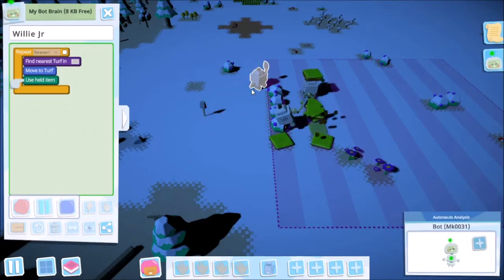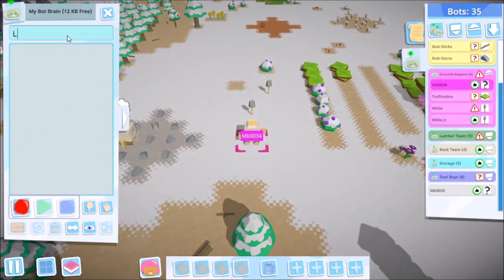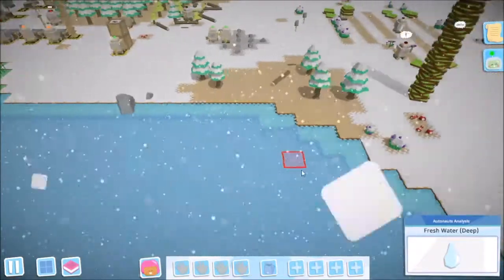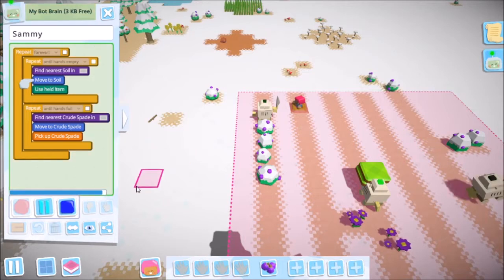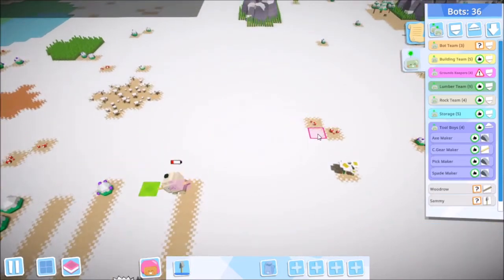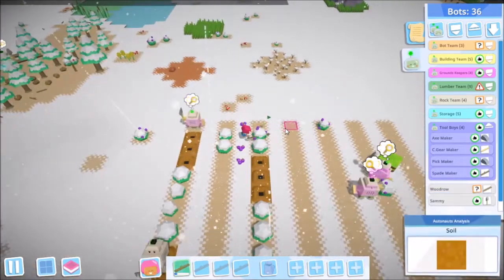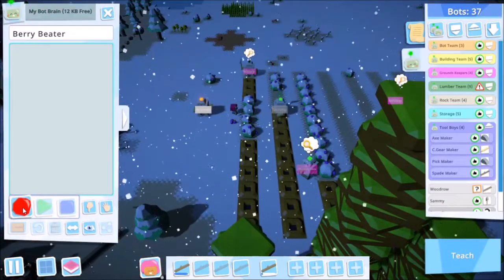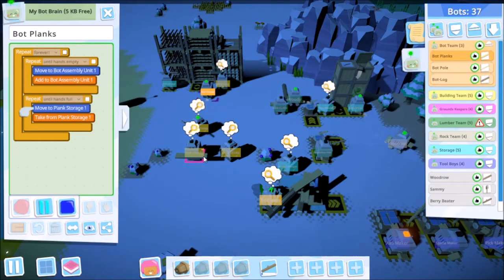Autonauts 3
Lets keep building our colony.